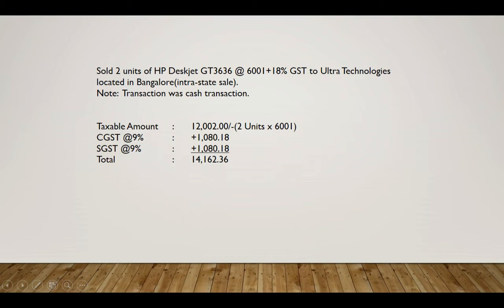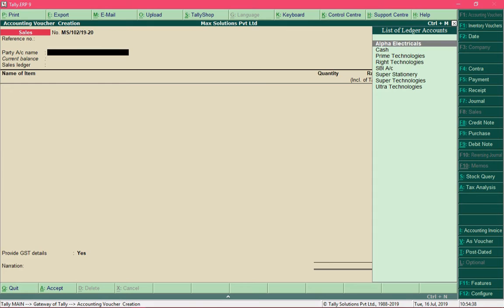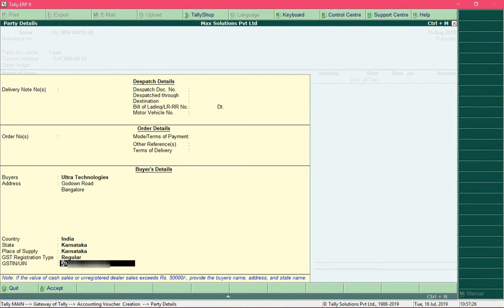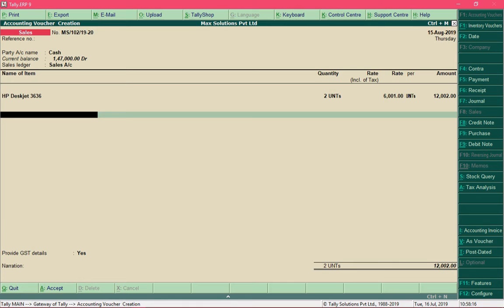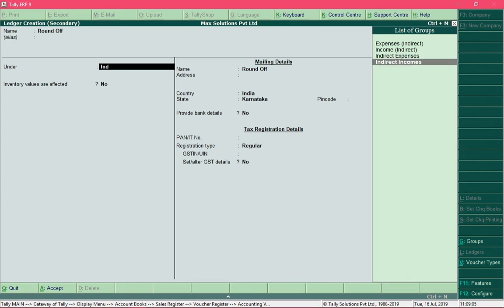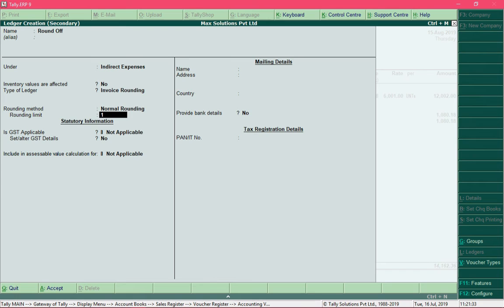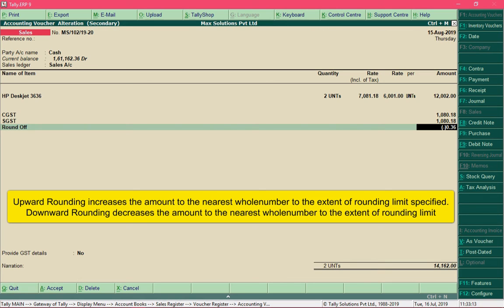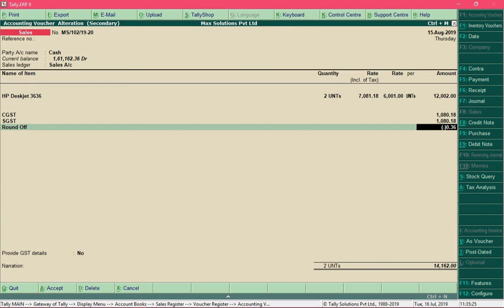7.4 Recording GST Entries Part 4 //Recording Entries With GST in Tally